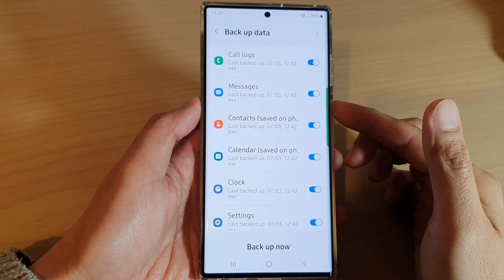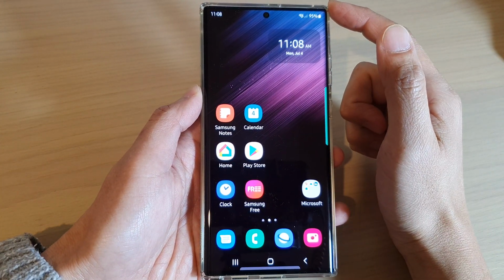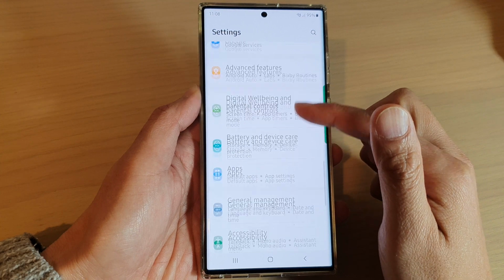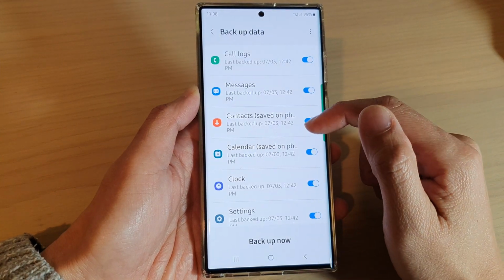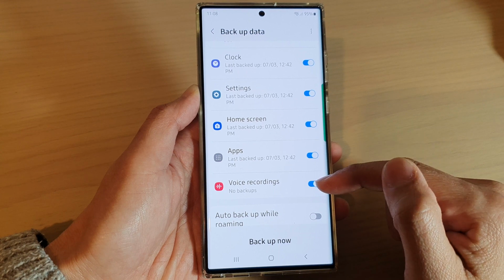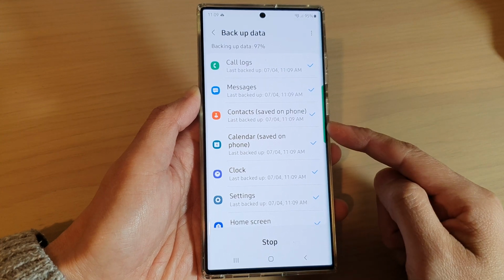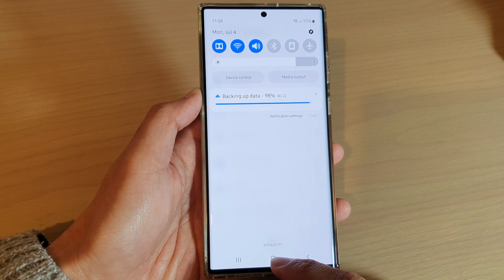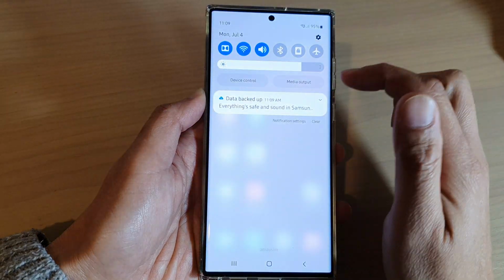Galaxy S22/S22+/Ultra: How to Backup Your Phone Data To Samsung Cloud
Learn how you can backup your phone's data to Samsung Cloud on the Samsung Galaxy S22 / S22+ / S22 Ultra.